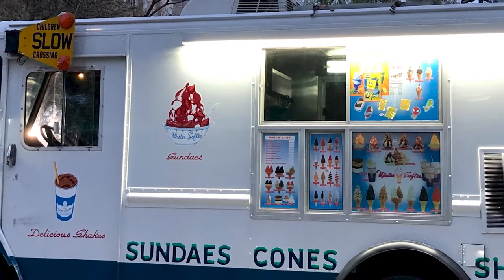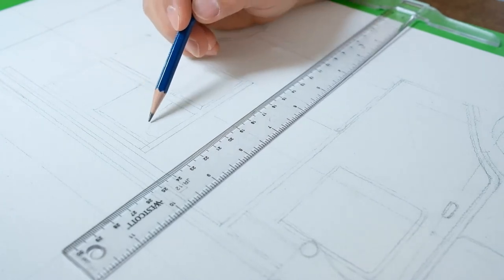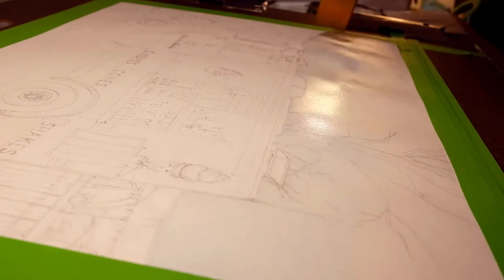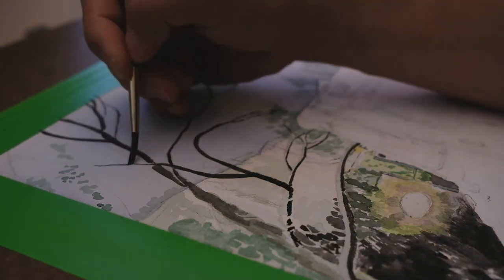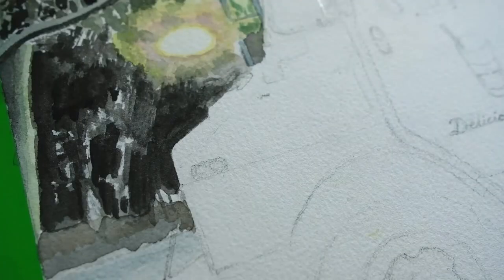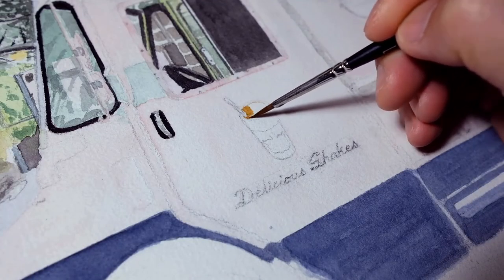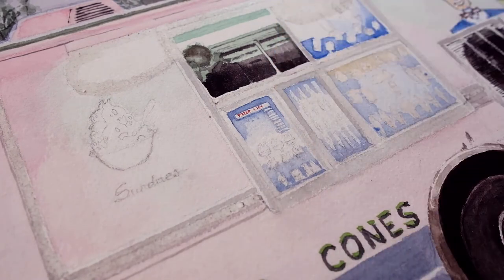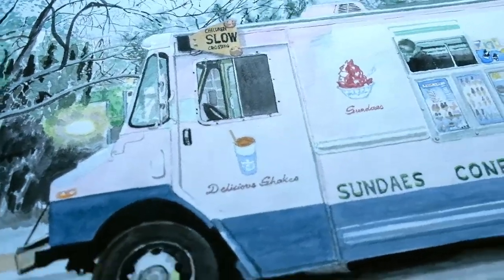No. 2 Finished - Mister Softee at Dusk (Original Painting)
A debrief of some of the challenges and techniques I used to complete my watercolor painting "Mister Softee at Dusk".
Watercolor on 16" x 20" Arches cold press paper
Paints used: Schmincke watercolors

This video is part of a series where I reflect on paintings I've finished and share some of the challenges and technique I used to approach the work.

Etsy Shop (Prints only):